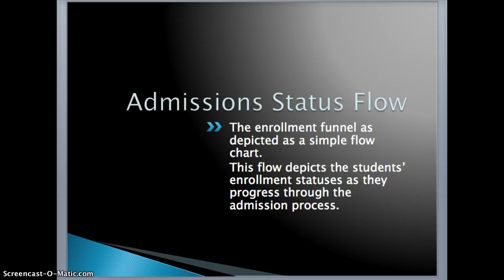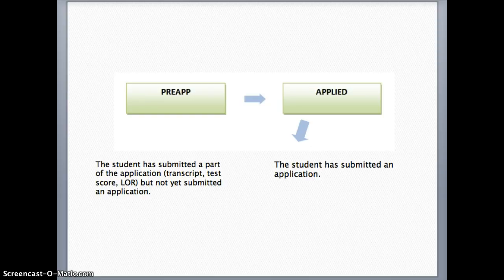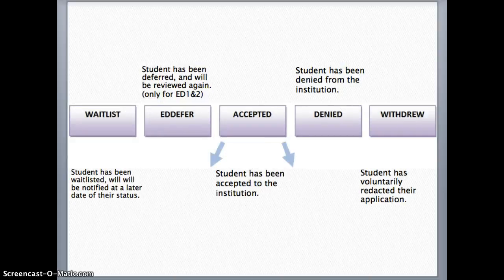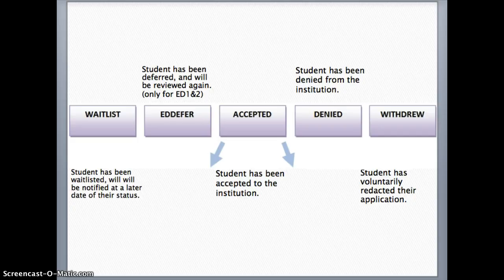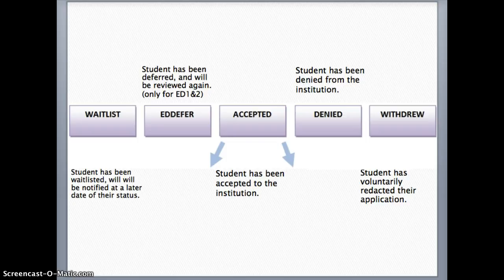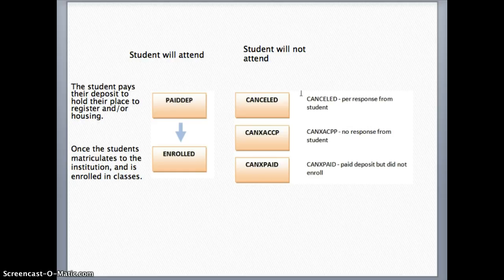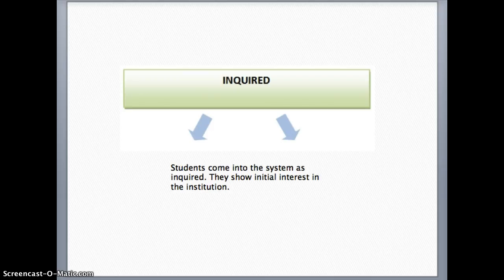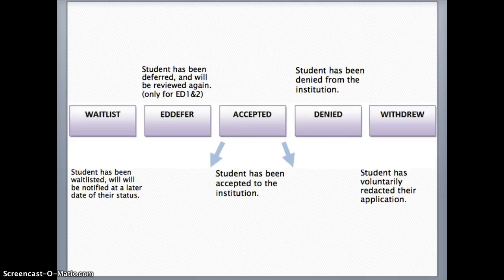Admissions Status Flow